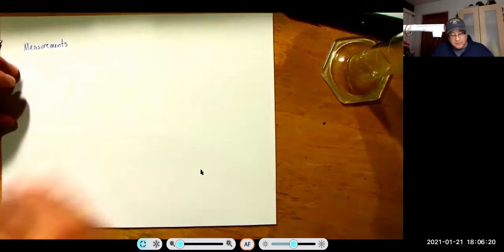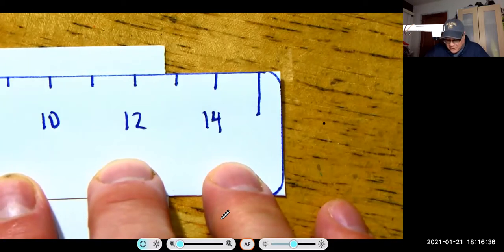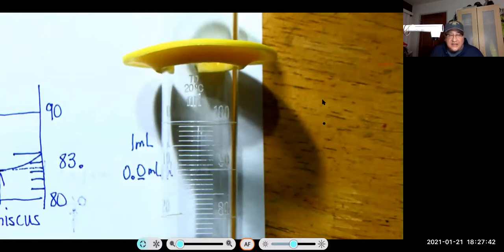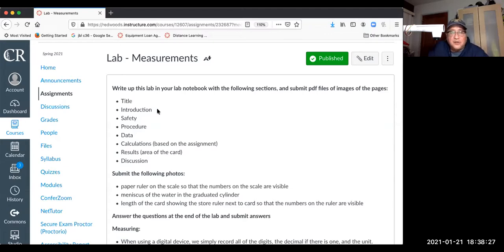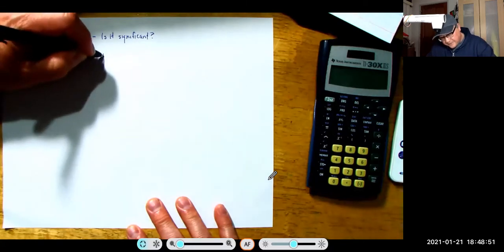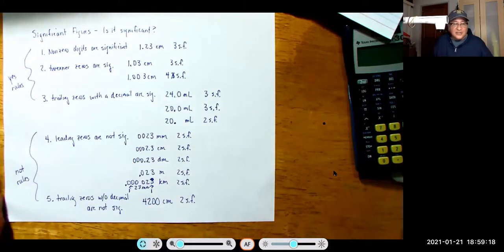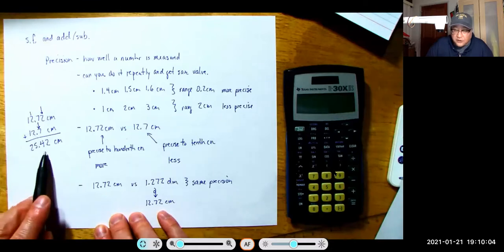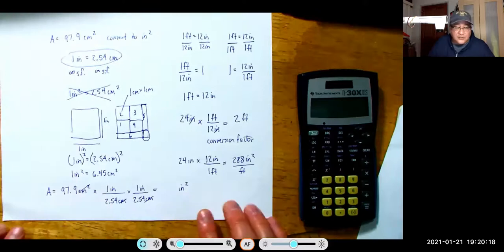Chem 1A Evening 01 21 21